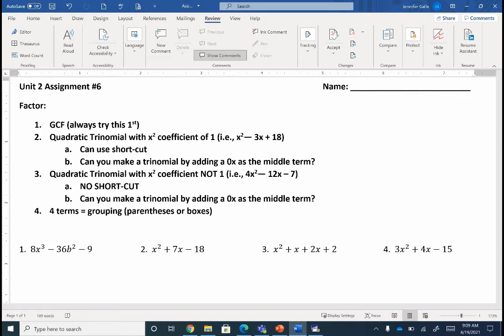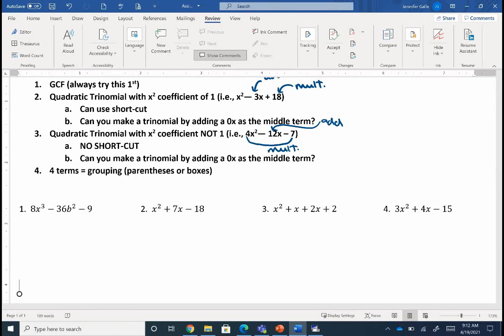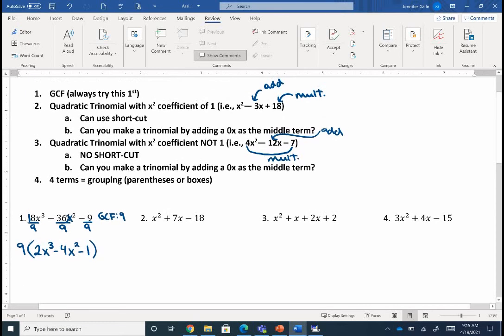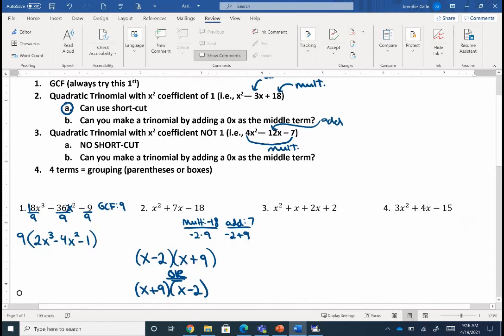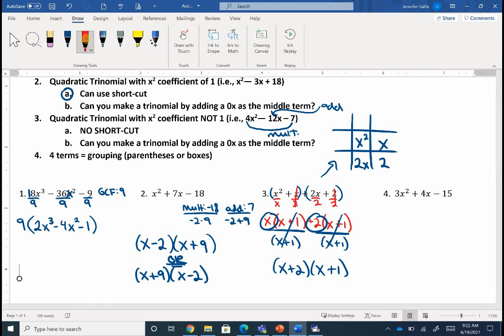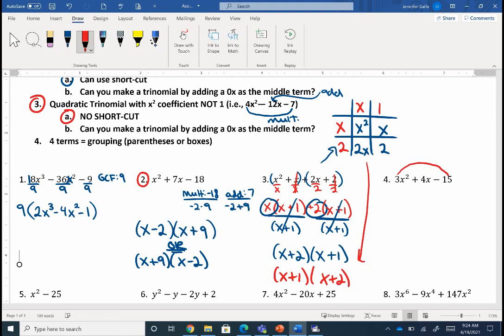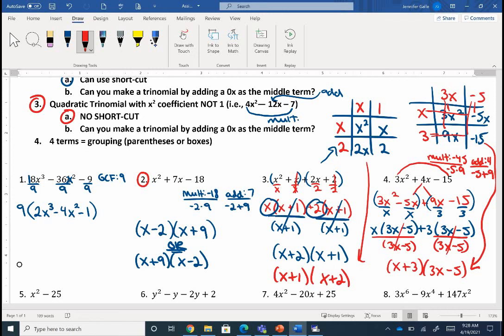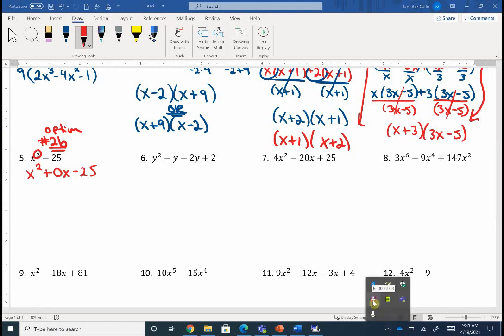Assignment #6 Factoring Review Recording